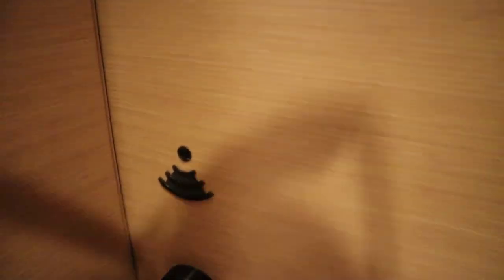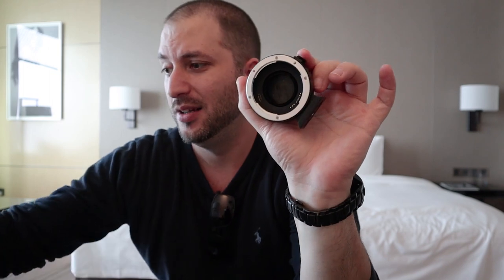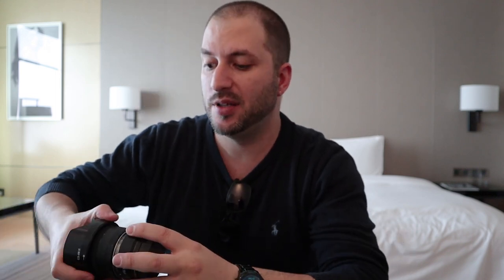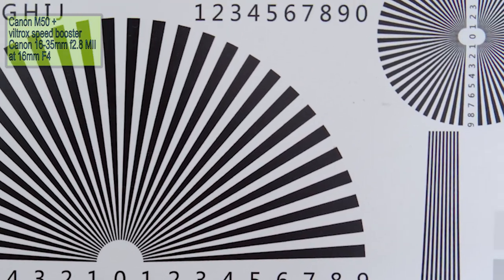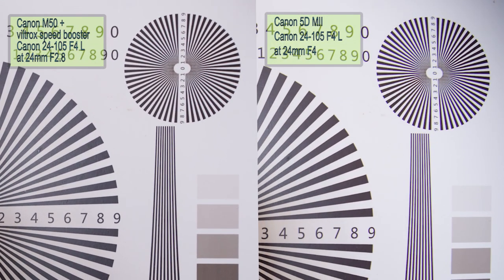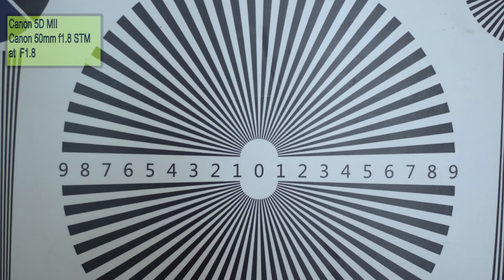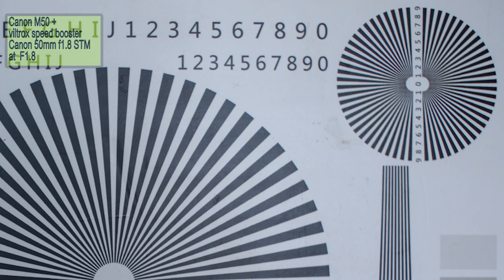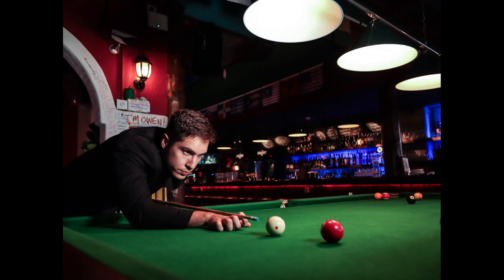Viltrox speed booster for photography